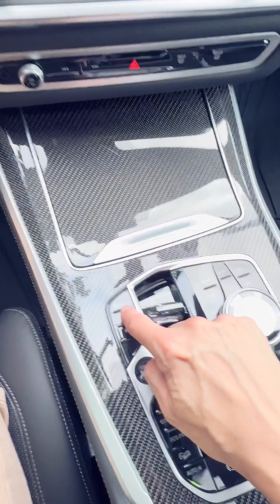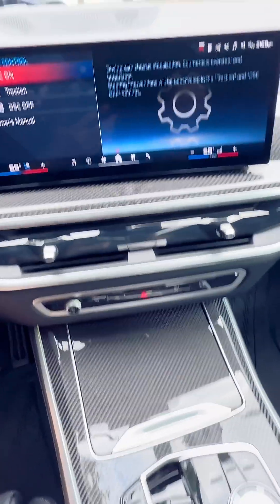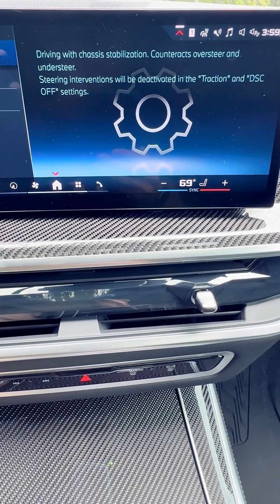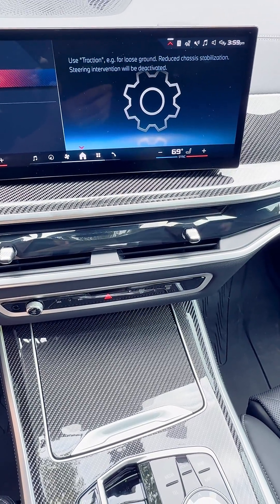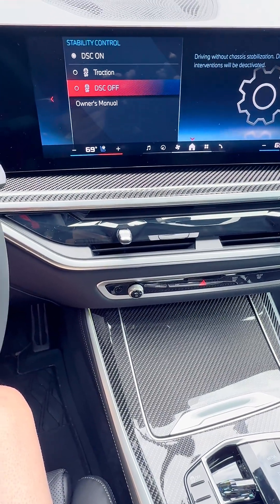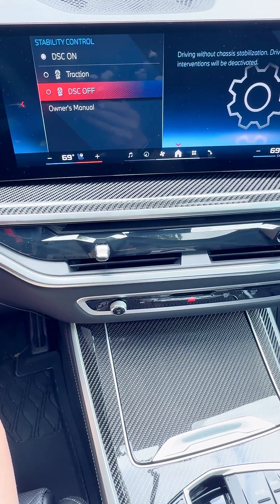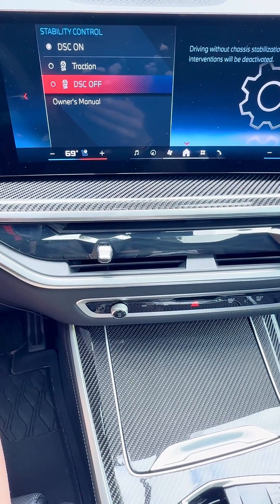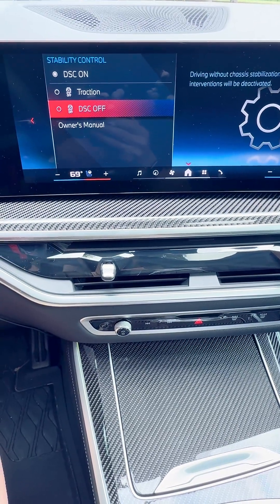DSC = Safety Mode On Steroids. Know It. 🔒🧠bmw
The one button everyone wants to know about...